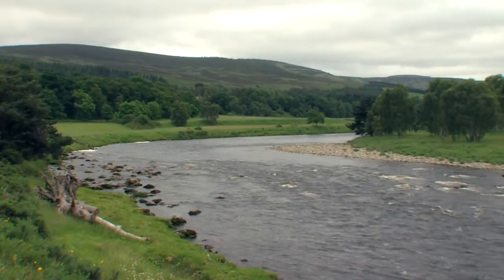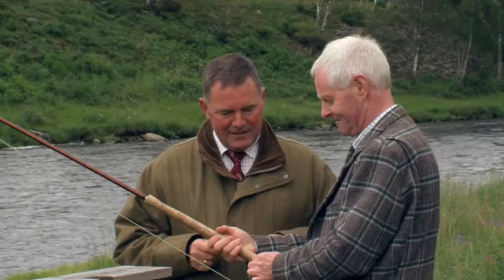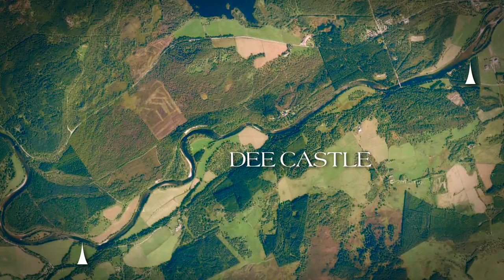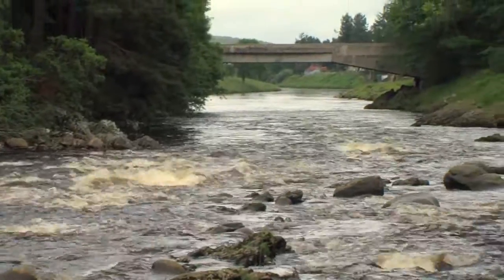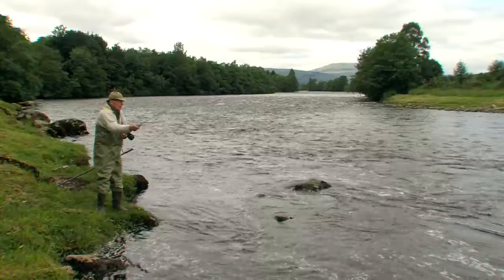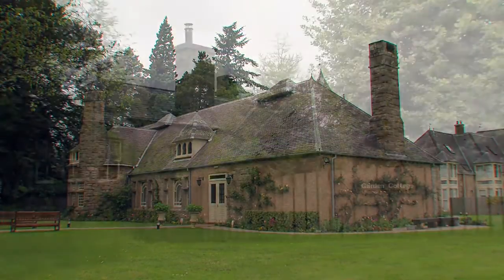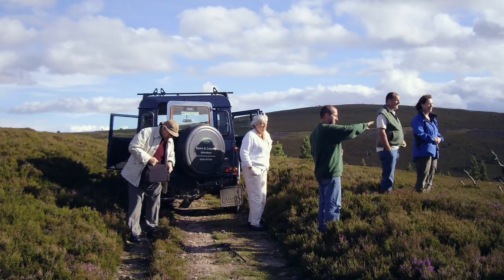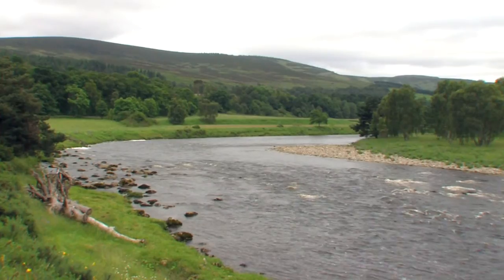Salmon Fishing Glen Tanar Salmon Fishery - Fishing TV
Colin Espie, a ghillie for some 40 years, presents a guide to the stunning 12,000 hectare Glen Tanar estate and its salmon fishing. Glen Tanar is rightly proud of its four famous and challenging salmon beats -- Headinch and Cambus O'May, Dee Castle, Waterside and Ferrar and Craigendinnie.

Colin visits each in turn, explaining the best times and conditions for each and including his own anecdotes, favourite pools and lies learned over many years.